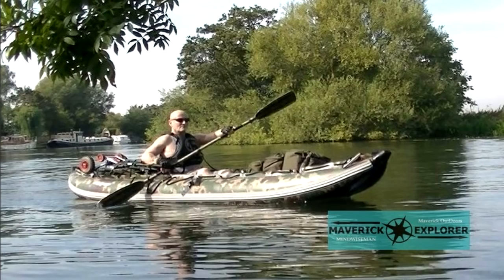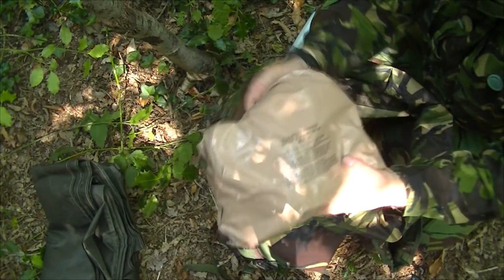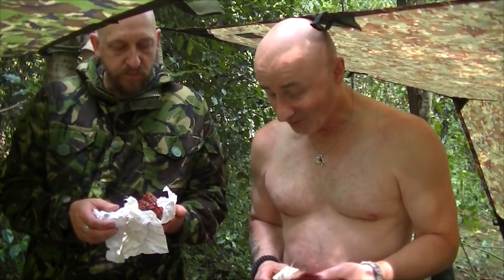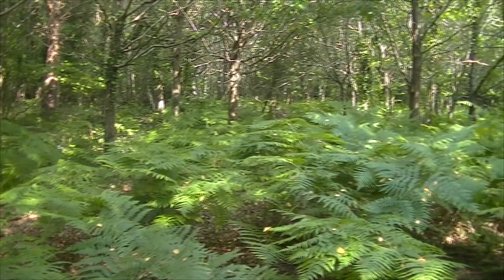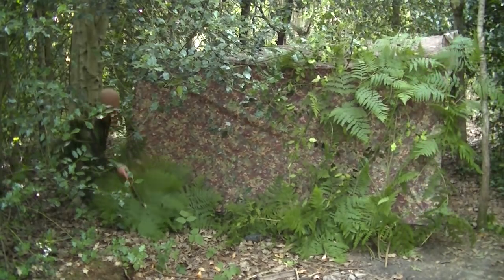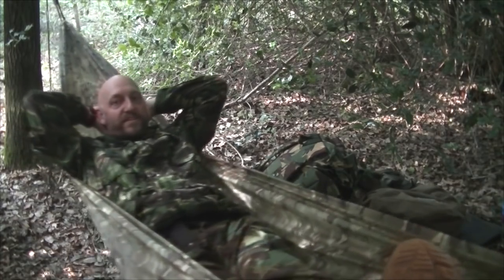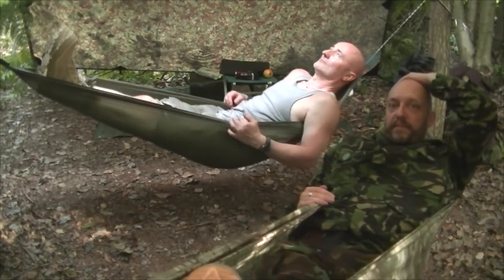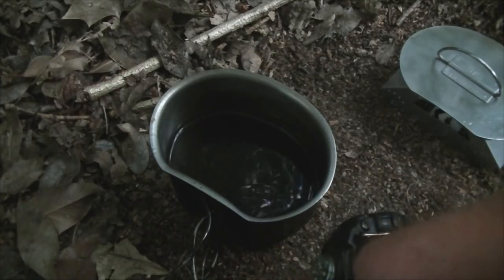Lockdown 2020 British Stealth Hide Out - MOD